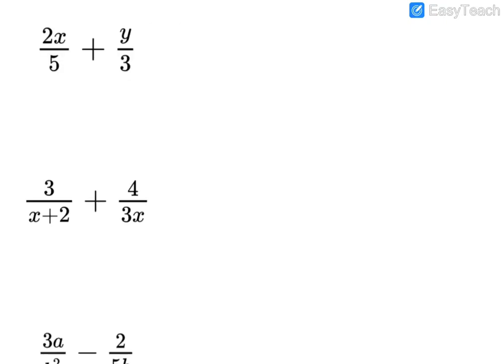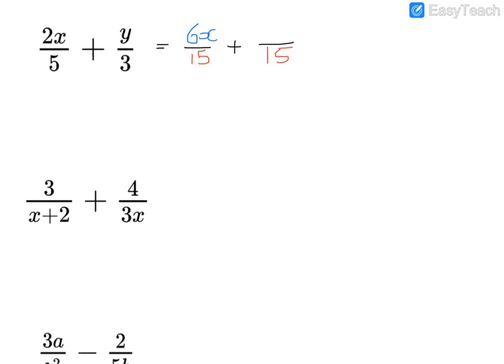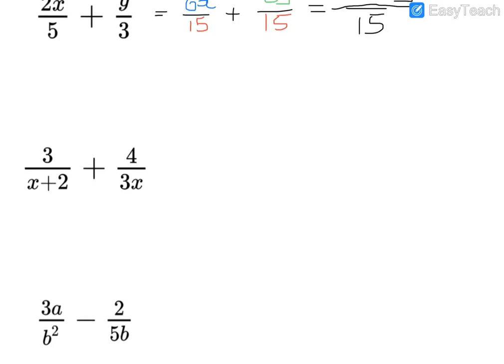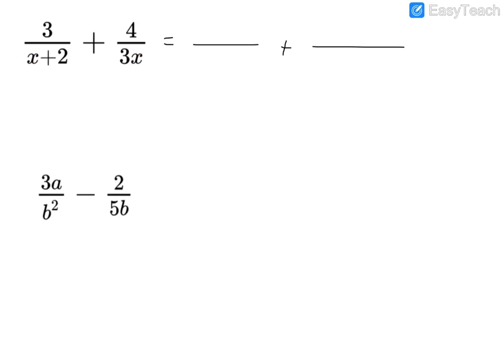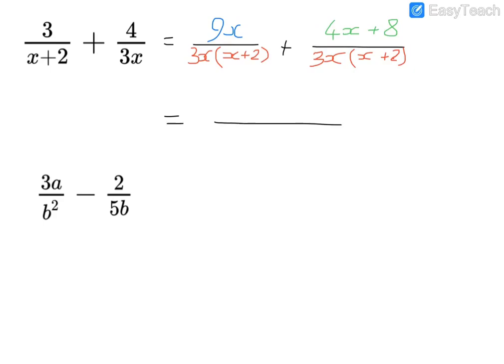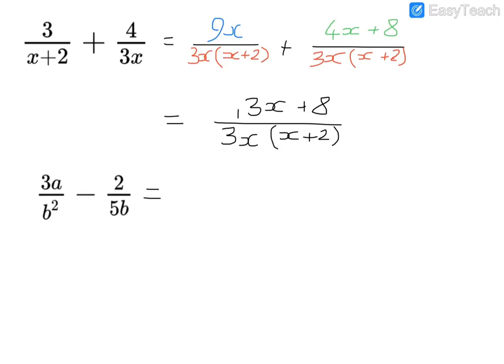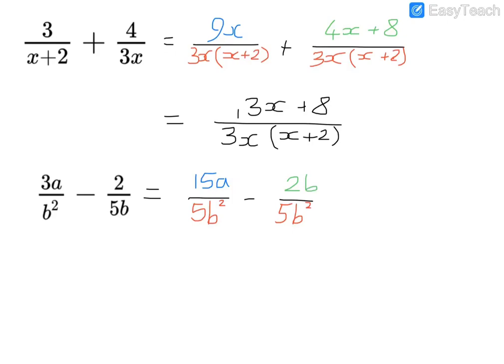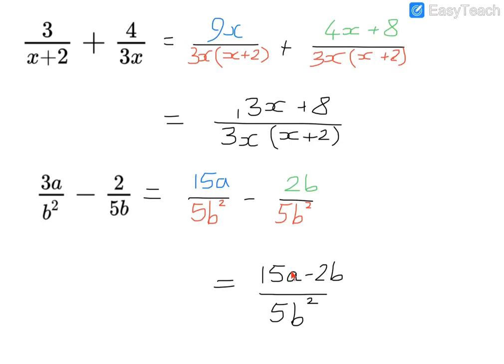Essential Skills 4 - Adding and Subtracting Algebraic Fractions